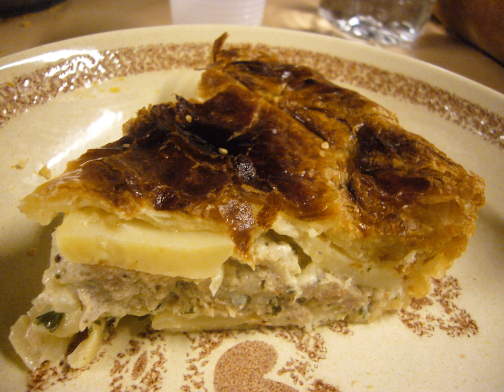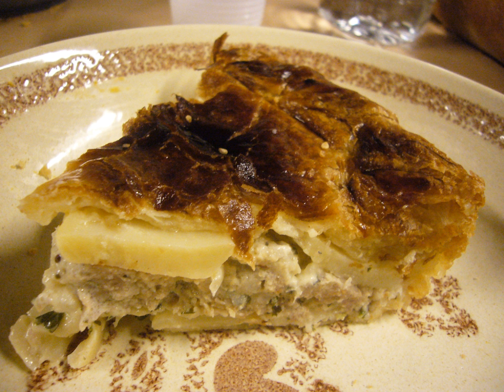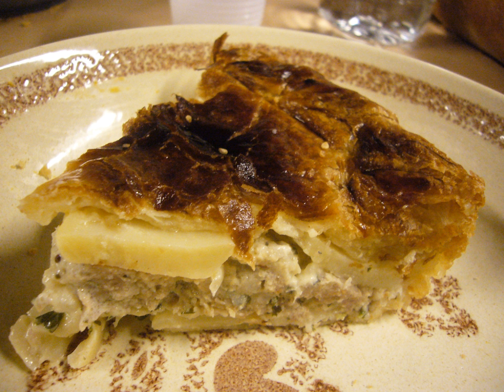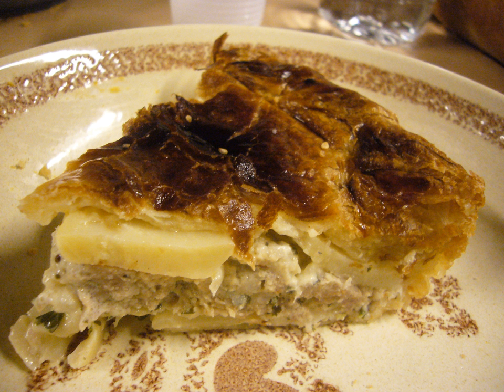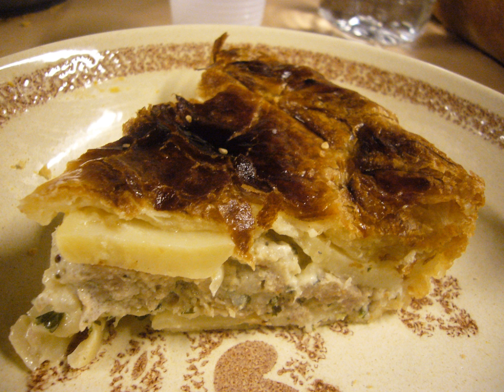Pâté aux pommes de terre | Wikipedia audio article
This is an audio version of the Wikipedia Article:
Pâté aux pommes de terre

SUMMARY
The pâté aux pommes de terre, pronounced [pɑte o pɔm də tɛʁ], or pâté de pommes de terre is a speciality of the Limousin and the Allier (Bourbonnais) regions in Central France. It can be served either as a side dish or as the main course. Today it is often eaten with a green salad. Its main ingredients are potato slices and crème fraîche, which are used to fill a puff pastry crust. The pie is then baked in the oven until the dish is covered with a golden-brown crust.
There are different ways to prepare the pâté aux pommes de terre, and the seasonings vary from family to family. Parsley and onion are common ingredients in the Allier, while the use of garlic and meat is common in the Limousin, Haute-Vienne, and Creuse.
Before potatoes began to be used widely in France in the 19th century, this dish was made with leftover bread dough and was baked with a simple garnish of chopped garlic, flat-leaved parsley, and fatty bacon.